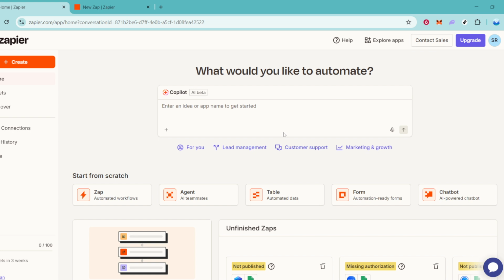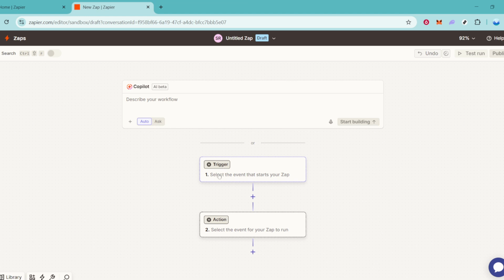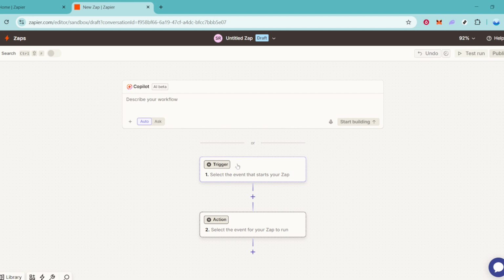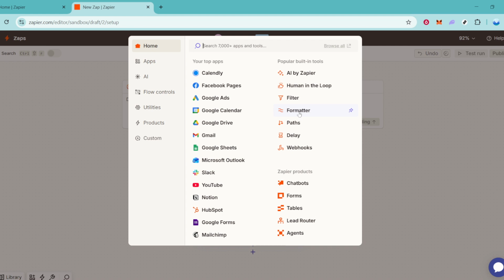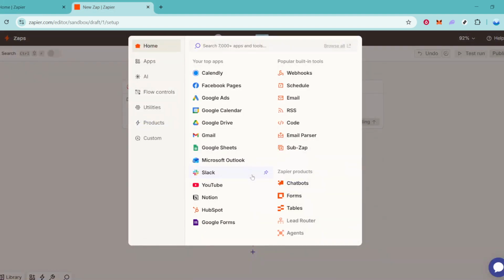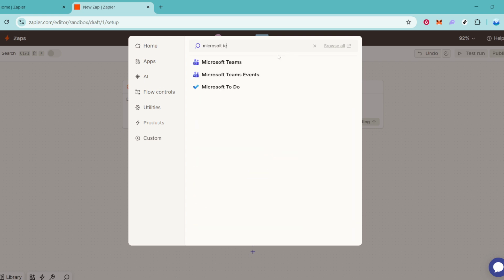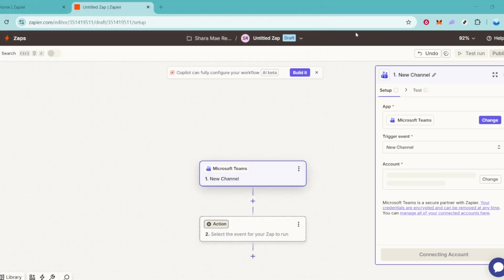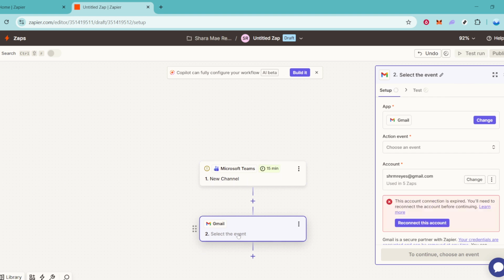How to use Zapier with Microsoft Teams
In this video We will show you How to use Zapier with Microsoft Teams how to use zapier with microsoft teams, connect zapier to microsoft teams tutorial, microsoft teams zapier integration step by step guide, automate microsoft teams notifications with zapier, create zaps for microsoft teams automation, zapier triggers and actions for microsoft teams tutorial, send alerts to microsoft teams using zapier, integrate microsoft teams with google sheets crm and apps via zapier, automate team messages with zapier microsoft teams, microsoft teams automation workflow using zapier guide